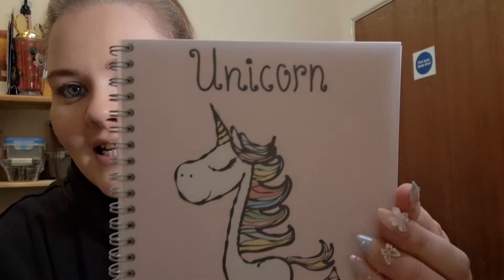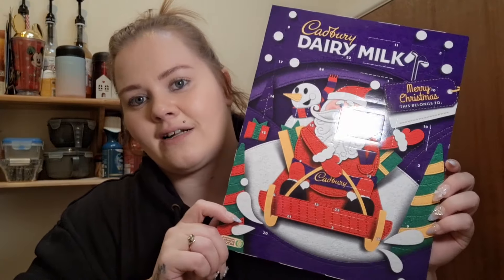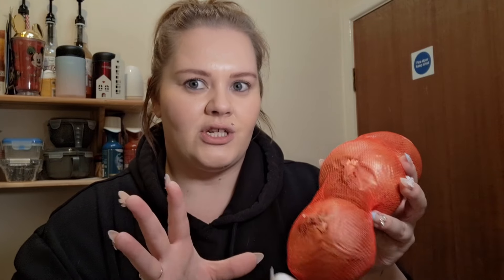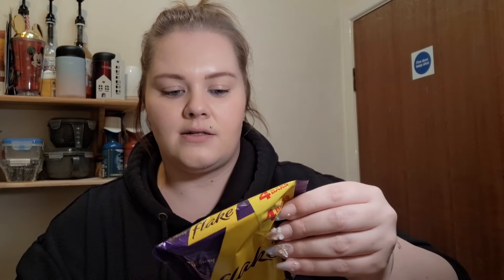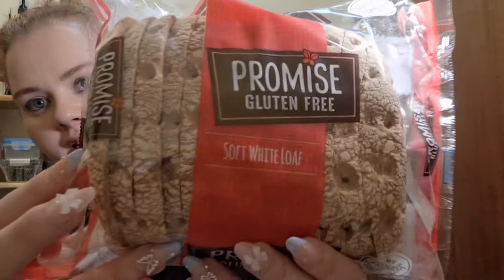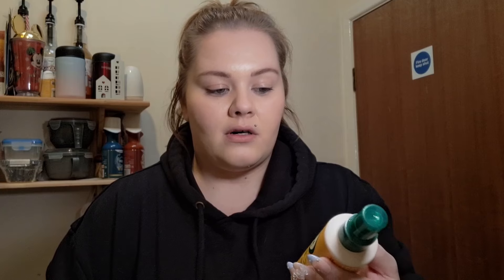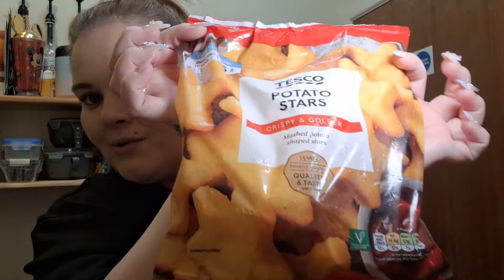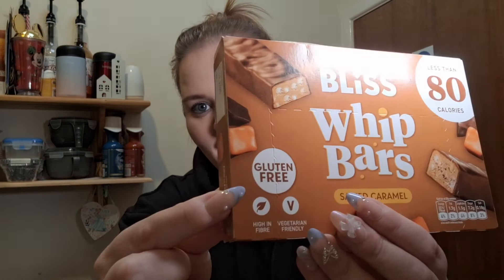Home Bargains And Tesco Haul~Gluten Free~Slimming World 💖